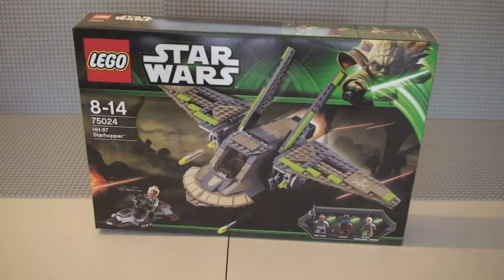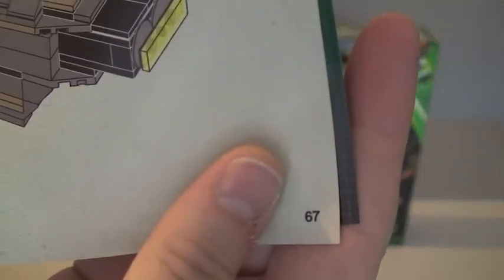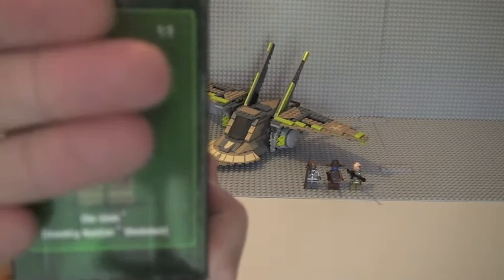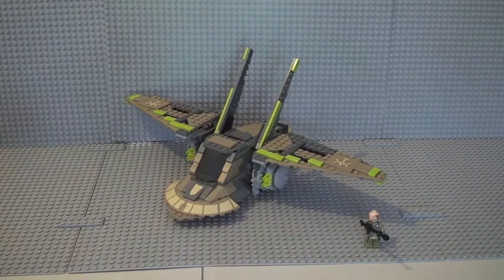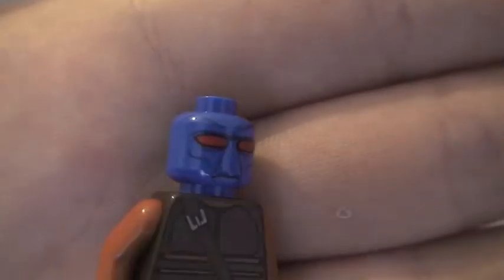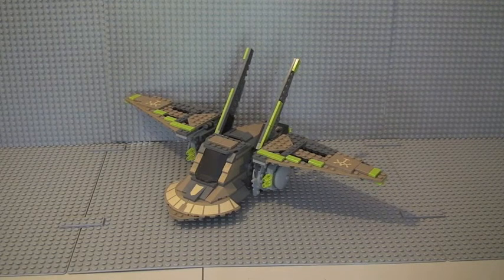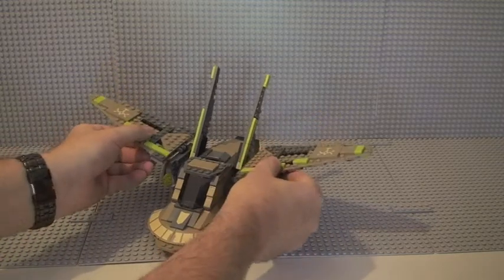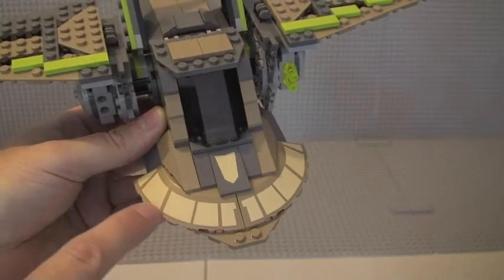LEGO Star Wars HH-87 Starhopper 75024 Review - Summer 2013 Wave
LEGO Star Wars HH-87 Starhopper 75024, Summer 2013 Set Review.

Infiltrate Cad Bane's crew and uncover his evil plans with Obi-Wan Kenobi in his Rako Hardeen bounty hunter disguise! Go after Cad Bane in the single-seat HH-87 Starhopper™ with an opening cockpit for Obi-Wan, 4 flick missiles and pirate speeder! Make a smooth landing with the folding wings and find out what he's up to! Includes 3 minifigures with weapons: Obi-Wan in Rako Hardeen disguise, Cad Bane and a Nikto guard.

75024
Ages 8-14
362 pieces